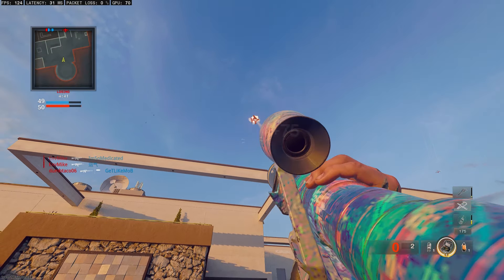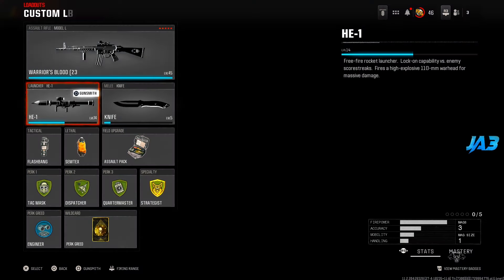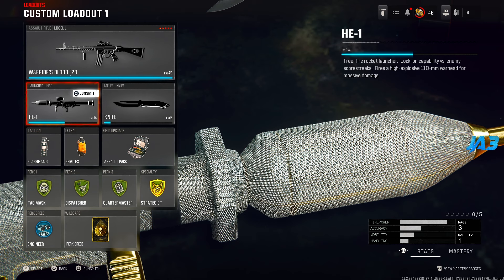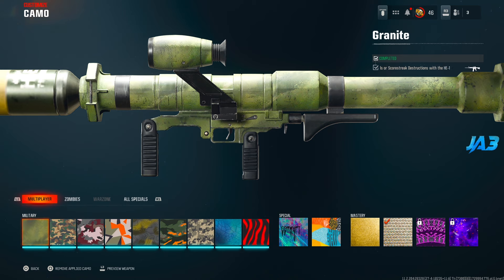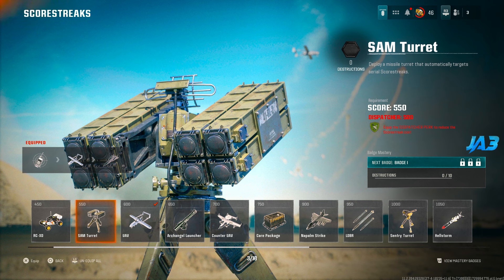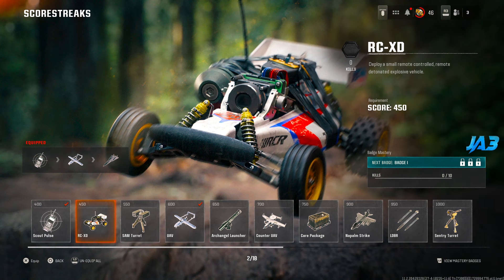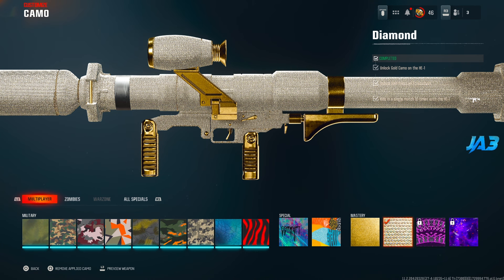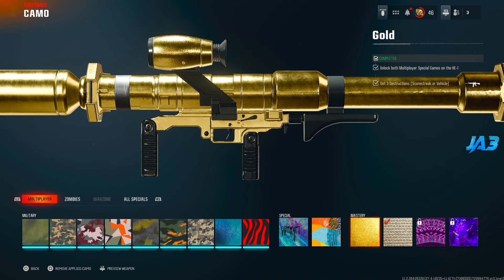*EASY* HE-1 Gold Camo in Black Ops 6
Thumbnail: ME

*EASY* HE1 LAUNCHER GUIDE in Black Ops 6

Call of Duty: Black Ops 6 is an upcoming first-person shooter game co-developed by Treyarch and Raven Software and published by Activision. It will be the twenty-first installment of the Call of Duty series and the seventh entry in the Black Ops sub-series, following Call of Duty: Black Ops Cold War (2020). Set in 1991, Black Ops 6's single-player story will follow rogue operatives Troy Marshall and Frank Woods as they assemble a team of agents to hunt down Pantheon, a clandestine force that has infiltrated the Central Intelligence Agency and branded anyone who resists them as traitors to the United States.

As with previous Black Ops games, Black Ops 6 will also include a multiplayer component and the cooperative round-based Zombies mode. The multiplayer will feature sixteen brand-new maps at launch and restore several features from previous Call of Duty titles, such as the "Prestige" leveling system. Zombies is set to include two all-new maps at launch, which will continue the mode's storyline from where it left off in Black Ops Cold War. Across all three modes, players will be able to take advantage of omnidirectional movement mechanics, allowing them to sprint, dive, and slide in any direction.

Black Ops 6 has had the longest development cycle in Call of Duty history, spanning four years. Marketing for the game began in May 2024, through the publishing of fictional advertisements on the front pages of multiple newspaper outlets and the release of several live-action teaser trailers; a full reveal debuted following the airing of the 2024 Xbox Games Showcase event on June 9. Black Ops 6 is scheduled for release on October 25, 2024, for PlayStation 4, PlayStation 5, Windows, Xbox One, and Xbox Series X/S, and is set to be available to subscribers of select Xbox Game Pass plans on release day.